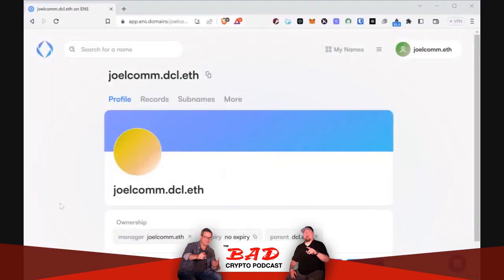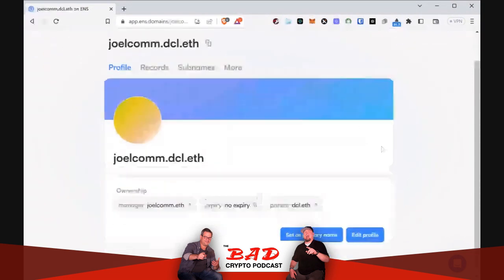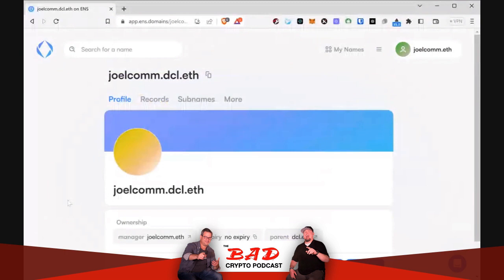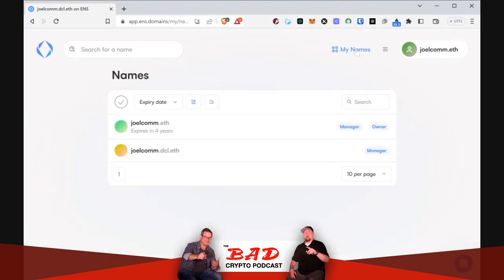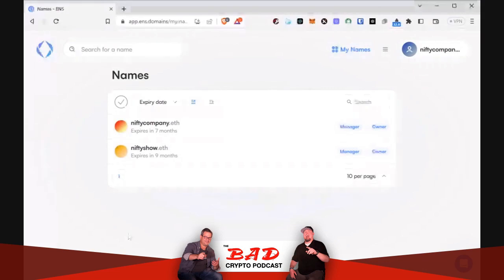Decentralized Digital IDs with ENS Domains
When someone wants to send you crypto or an NFT, it’s silly to try to tell them your wallet address. Oh, you can send to 0X5cB349bKa…. With ENS domains, you can have a simple identification for your wallet that can receive your crypto.  It’s decentralized and empowering. We’ll talk today with Khori Whittaker of ENS Labs so you can understand why having your digital identity in short form is important and how you can, too. It’s I-ness, you-ness and a little bit of we-ness as we discuss E-ness on this episode #686 of The Bad Crypto Podcast.

Twitter: @BadCryptoPod - @TheNiftyShow - @JoelComm - @TeeDubya
Facebook:  /BadCrypto - /JoelComm - /teedubyaw

Do your own due diligence and research.  Neither Joel Comm, Zach Comm nor Travis Wright are FINANCIAL ADVISORS.

We are sharing our journey with you as we learn more about this crazy little thing called cryptocurrency.  We make NO RECOMMENDATIONS.  Don't take anything we say as gospel. Do not come to our homes with pitchforks because you lost money by listening to us.

We only share with you what we are learning and what we are investing it. We will never "pump or dump" any cryptocurrencies. Take what we say with a grain of salt.  You must research this stuff on your own! Just know that we will always strive for RADICAL TRANSPARENCY with any show associations.